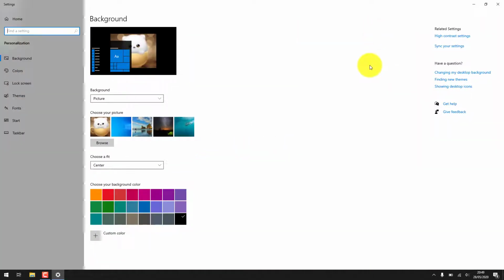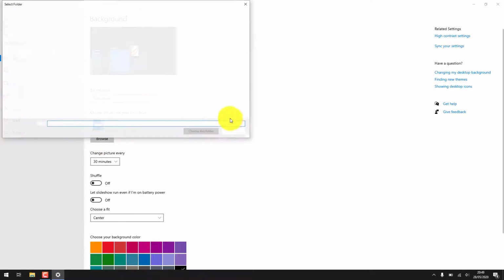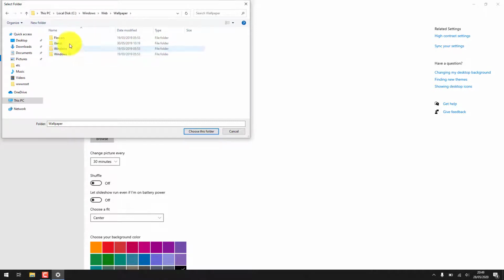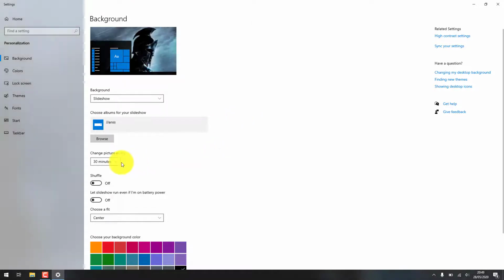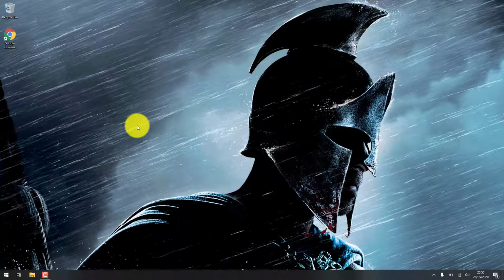Never change your desktop wallpaper again!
Use this video for a "set it and forget it" wallpaper solution!

I will be showing how to make windows change your wallpaper automatically every so many hours.

00:00 Intro
00:06 Explanation
00:33 Creating the slideshow
01:15 Next background
01:37 Rambling about subscribers
02:01 Outro